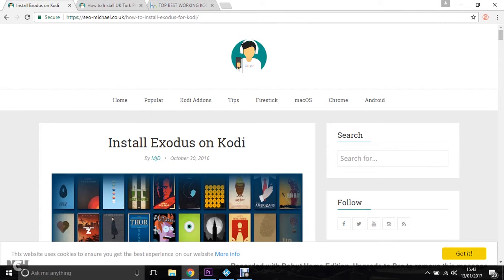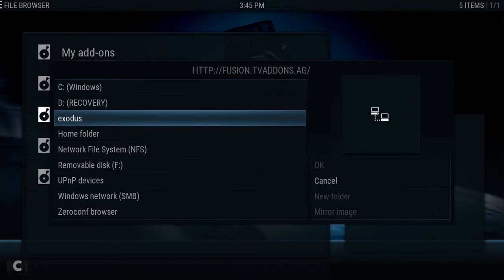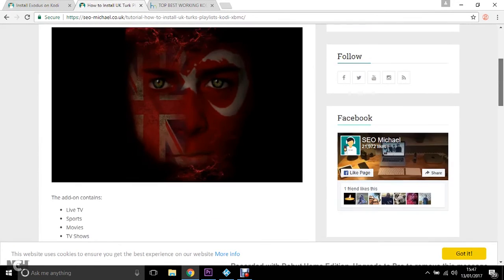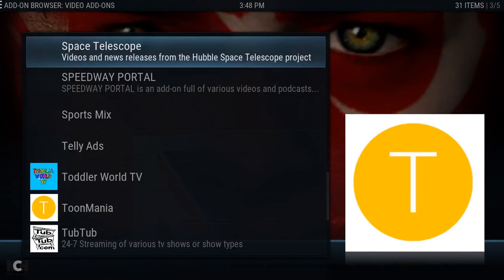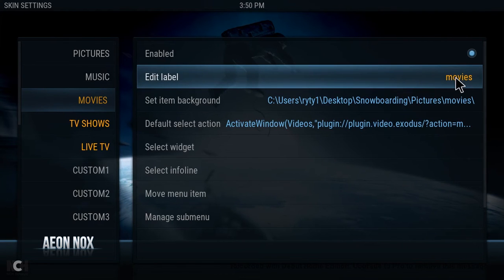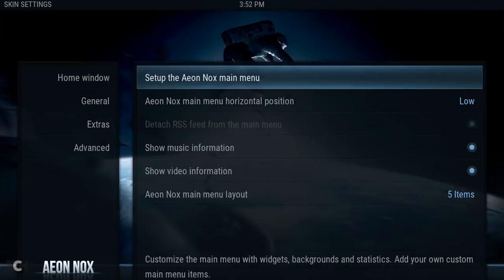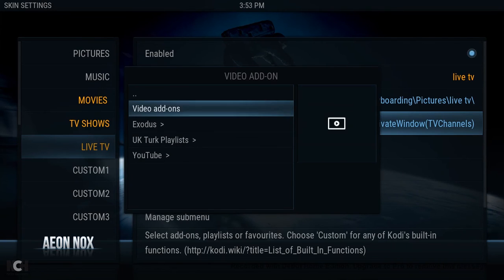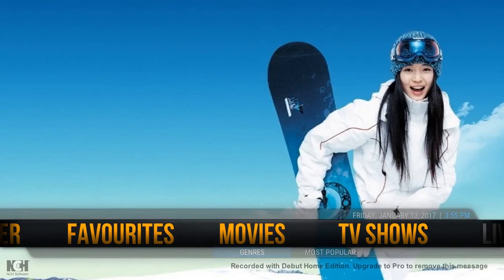Creating a Kodi Build Part 3: installing addons and editing menu and submenu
I will be showing you how to install exodus and uk turks and set them up in the menu and submenu